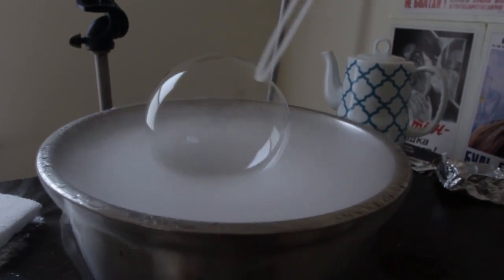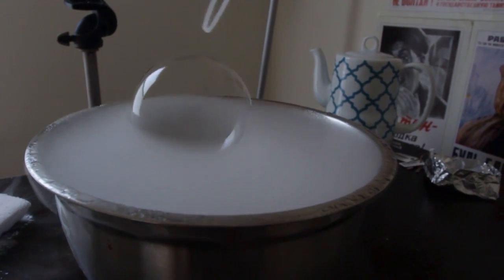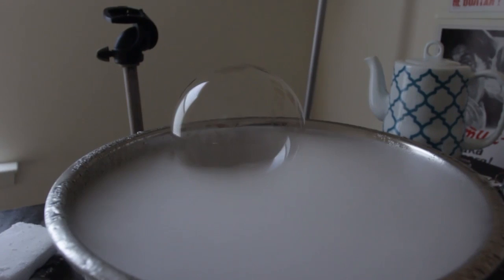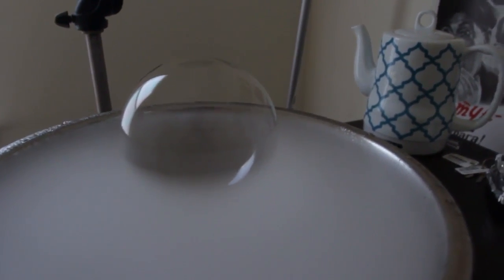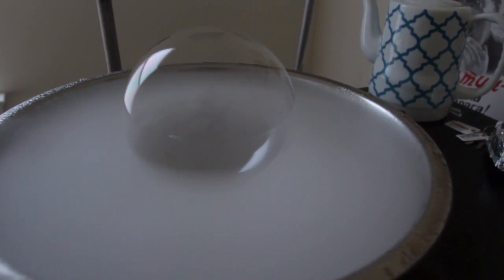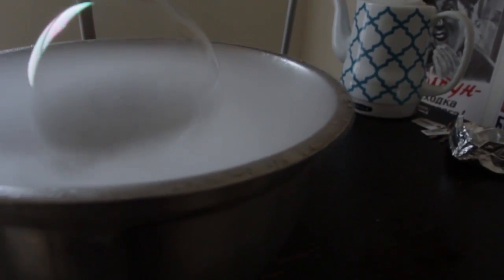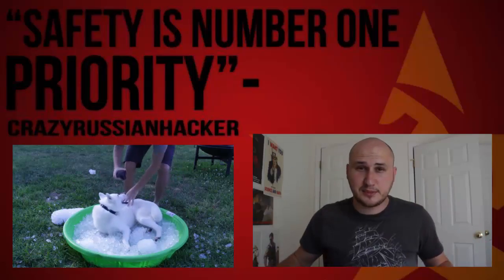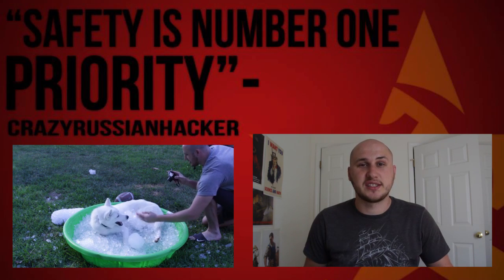Dry Ice Floating Bubbles - Science Experiment